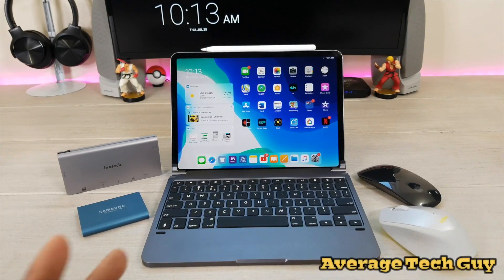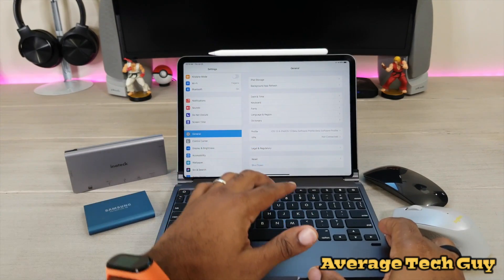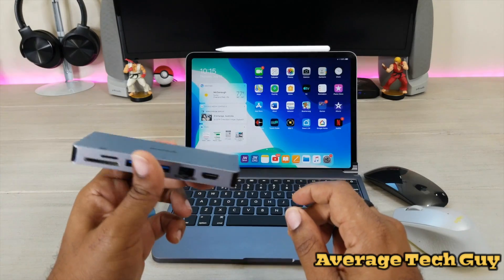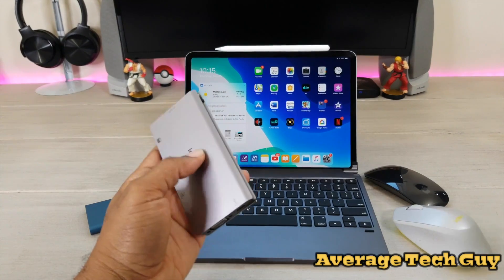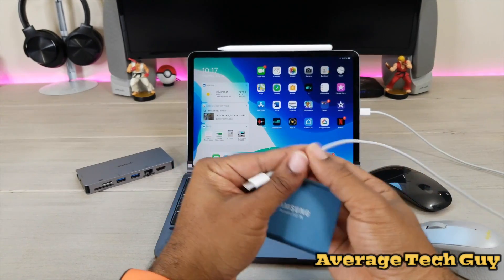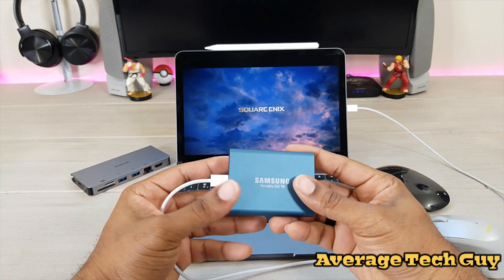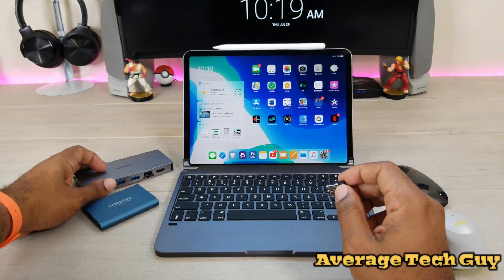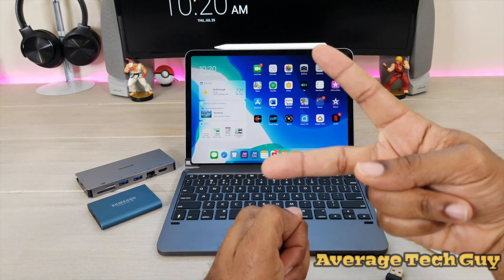iPad Pro 11: iPadOs Setup...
iPad Pro 11 running iPadOS/iOS13...
Accessories included!!!

Inateck USB C Hub, 8 in 1 Type C